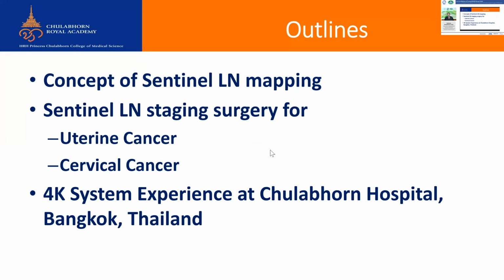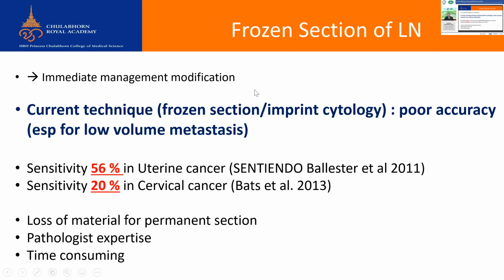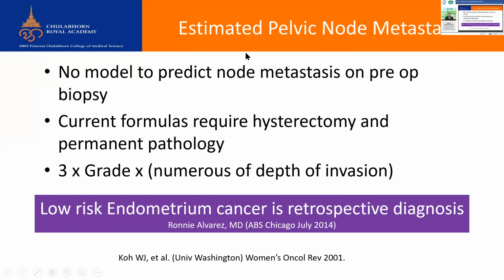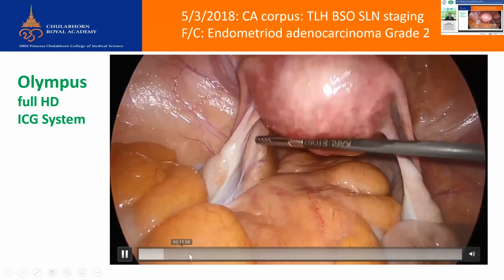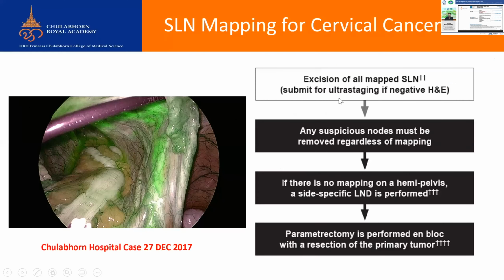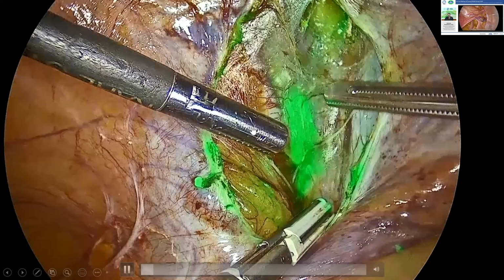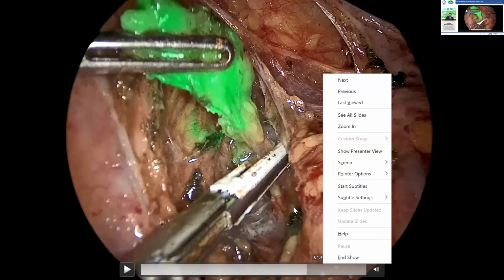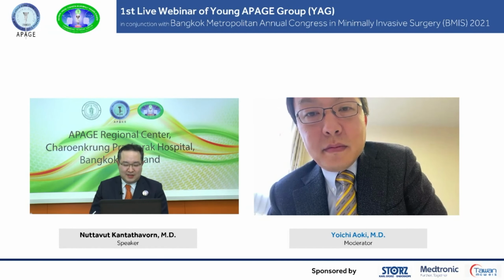Dr. Nuttavut Kantathavorn- Sentinel Lymph Node Surgery for Gynecologic Malignancy by 4K Image System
The 1st Live Webinar of Young APAGE Group (YAG) in conjunction with Bangkok Metropolitan Annual Congress in Minimally Invasive Surgery (BMIS) 2021 was held on March 27, 2021.